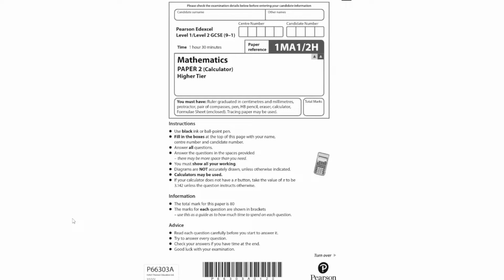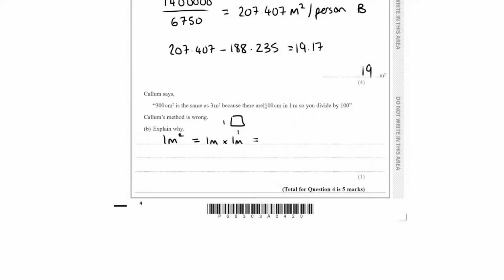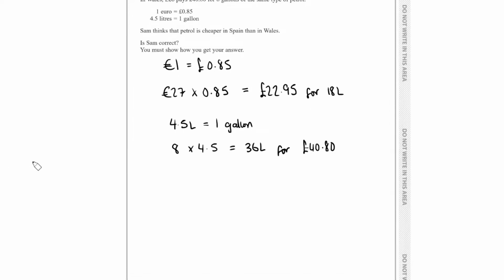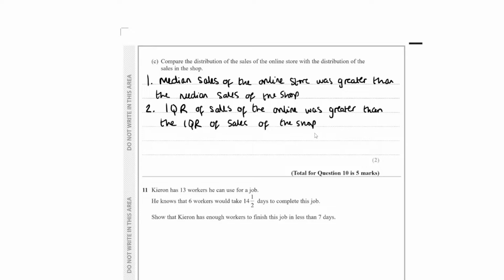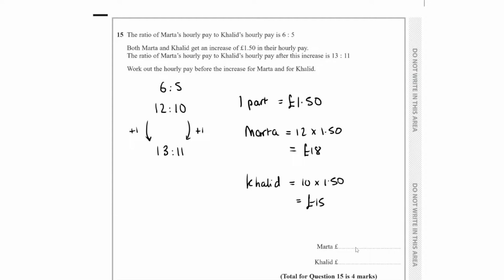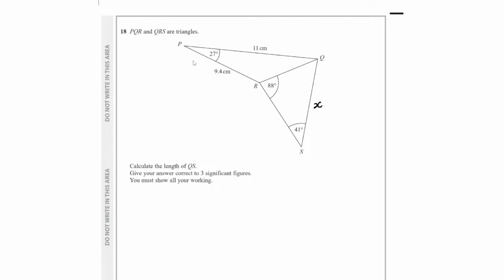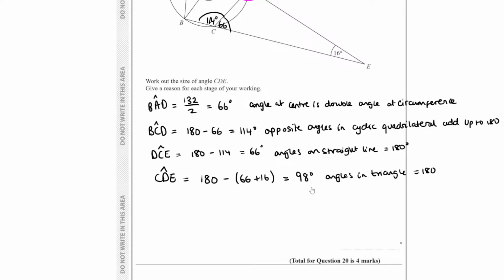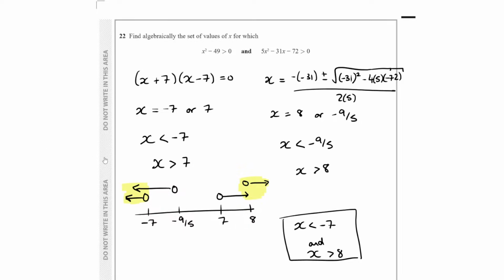Edexcel GCSE Maths June 2022 2H Past Paper (7PM BST) | GCSEMathsPro